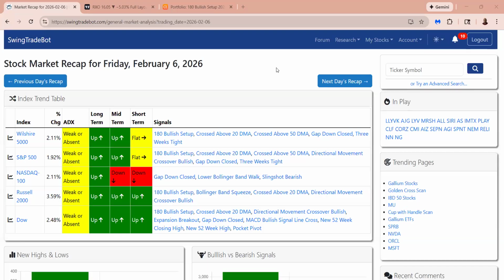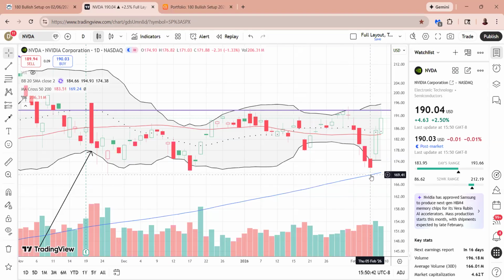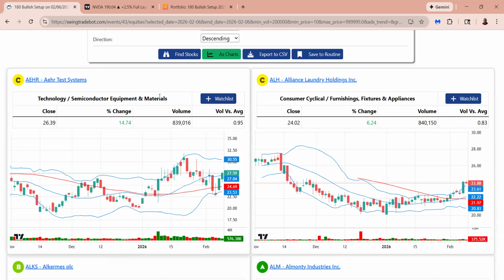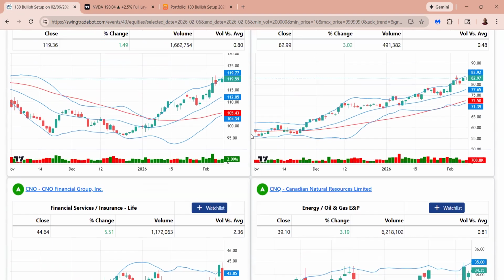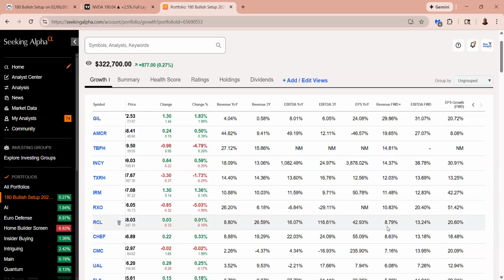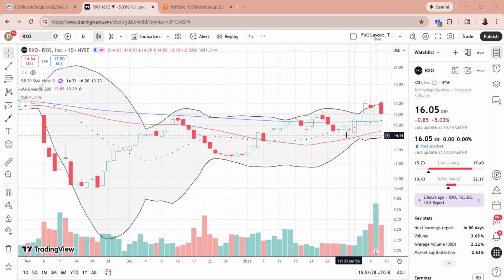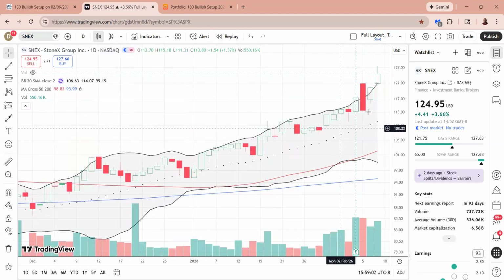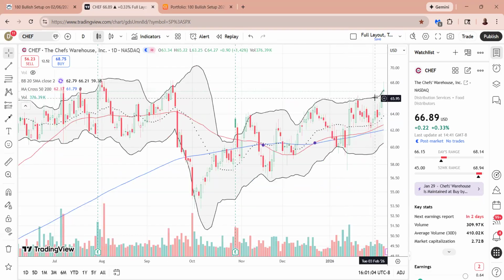Trading Tutorial: 180 Bullish Setup - The Market Breadth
Some particularly strong stocks rose out of last week's accelerated and steep selling. In this video, I demonstrate how SwingTradeBot, my favorite stock scanning tool, can identify some key positional winners to the upside.

Stocks included in this trading tutorial: NVIDIA $NVDA Stonexgroup $SNEX $RXO $FLS $AMCR Amcor Flowserve $CHEF TheChefsWarehouse $CCL

👍🏻 Did this video help you? Did you learn something?

The contents of this video do not constitute advice and should not be regarded as a recommendation to buy, sell or otherwise deal with any particular investment. The opinions expressed here are Dr. Duru’s alone and do not represent any former or current employer, customer, or partner unless otherwise stated. Any actions taken as a result of information presented here are done at the reader’s risk. Dr. Duru assumes no liability for the outcome of these actions. At any time and without notice, Dr. Duru may buy, sell, or otherwise dispose of trades and investments mentioned in this or any other video or related blogs. Past performance is no guarantee of future results.